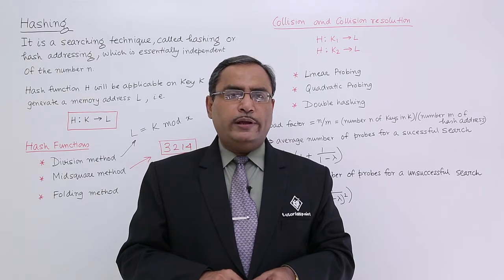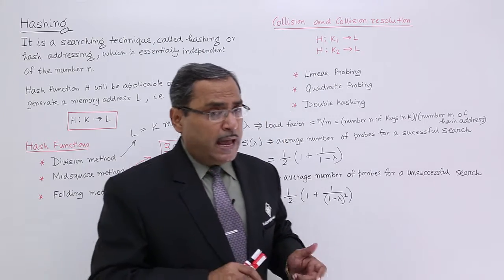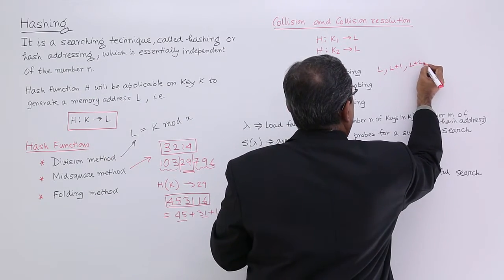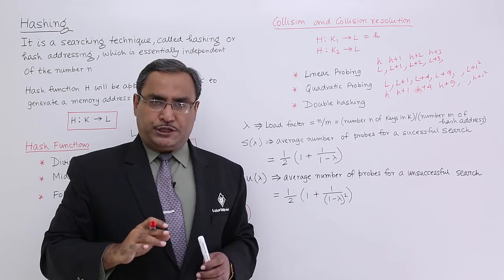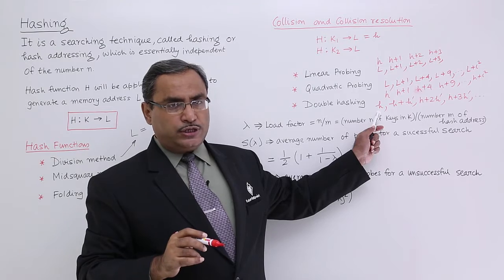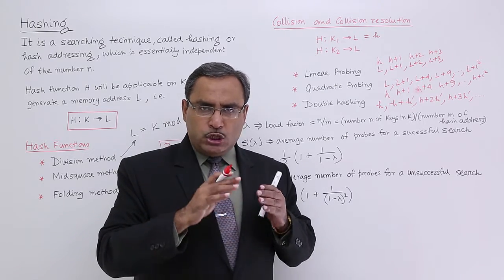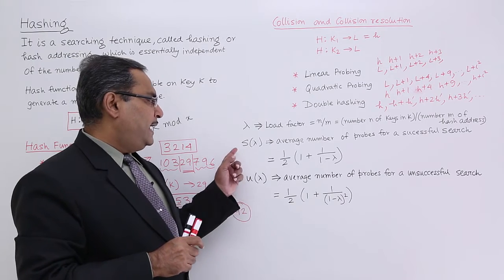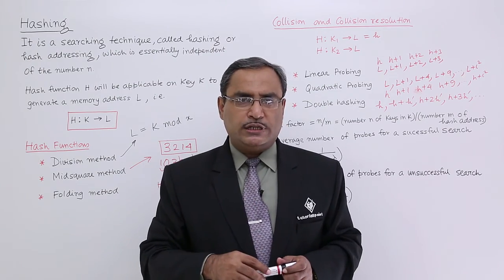Hashing Collision and Collision Resolution